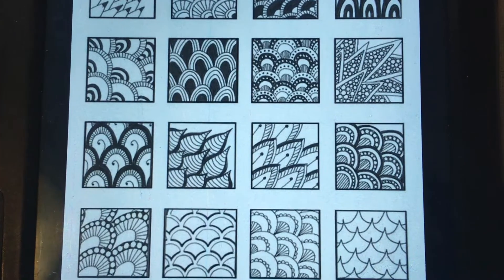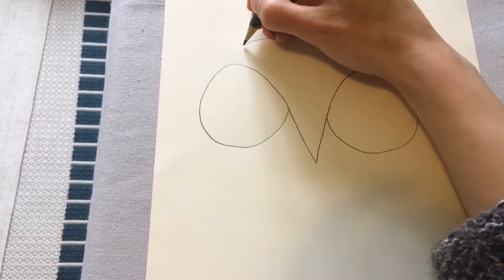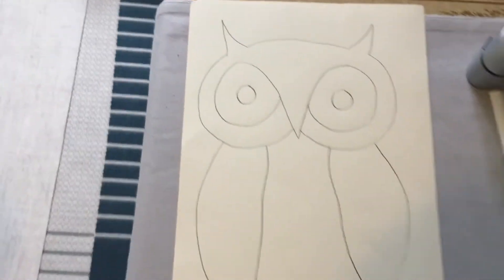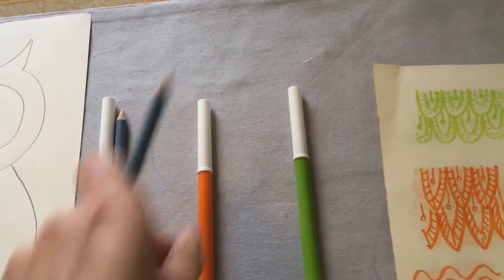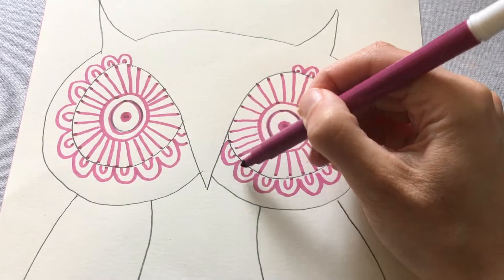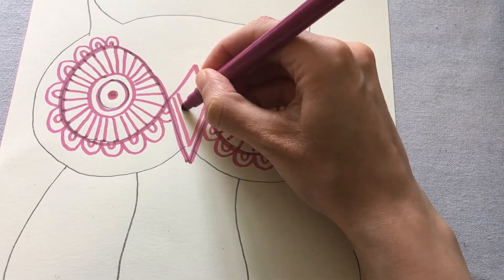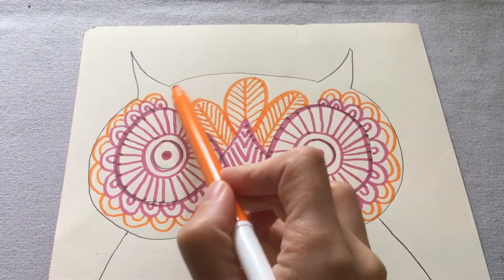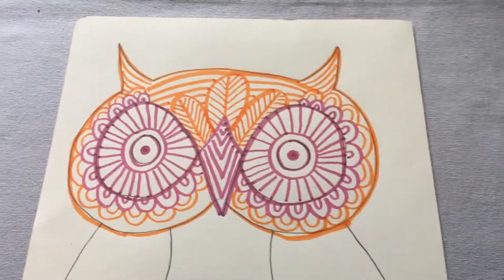Zentangle Owl: Part 1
In this video, I will show you how to draw your owl and how to fill the head with zentangle patterns.